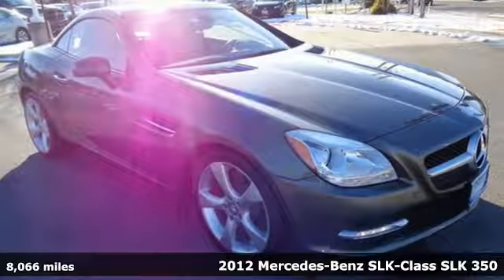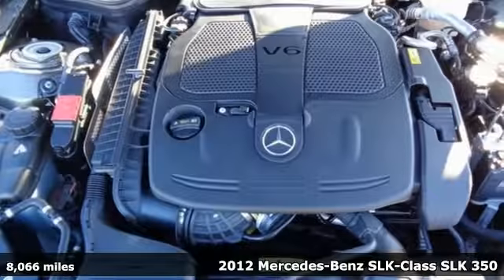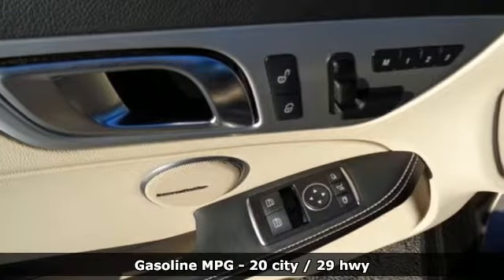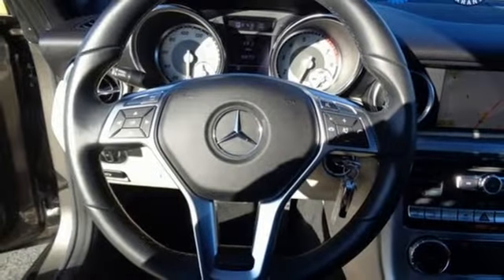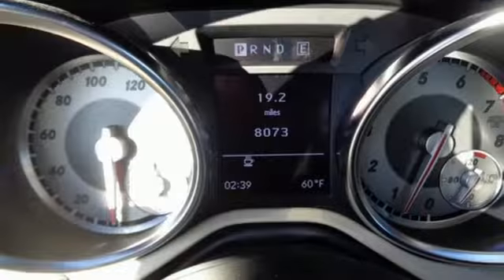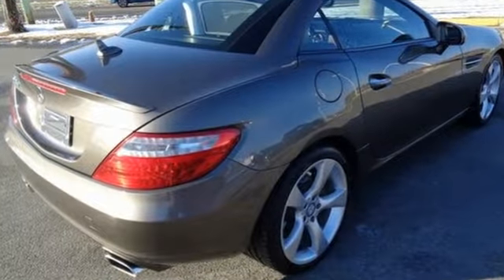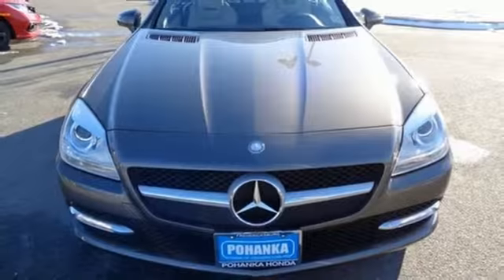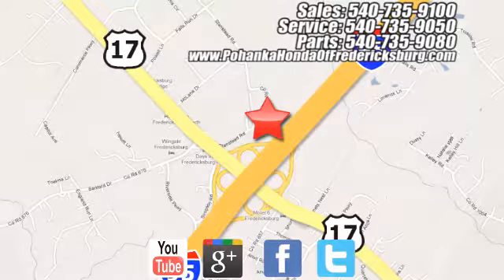Used 2012 Mercedes-Benz SLK Fredericksburg VA Richmond, VA FKB035586A - SOLD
Year: 2012
Make: Mercedes-Benz
Model: SLK
Trim: SLK 350
Engine: 3.5L V6 DOHC 24V
Transmission: 7-Speed Automatic with Shift Paddles
Color: Gray
Interior: Sahara Beige
Mileage: 8066
Stock #: FKB035586A
VIN: WDDPK5HAXCF034232
This 2012 SLK 350 is a one owner vehicle with a clean CARFAX and has low miles right around 8k!!! NAVIGATION!! BACKUP CAMERA!! HEATED AND AIR CONDITIONED SEATS!! Paint looks great, leather interior is super clean, wheels are flawless and runs like new!!! Pirelli tires with loads of tread!! Our reconditioning fee is included in this price of the vehicle as to where other dealers are adding fees around 1,695 to the cost of the vehicle!! CARFAX One-Owner. Clean CARFAX. Indium Gray Metallic 2012 Mercedes-Benz SLK SLK 350 RWD 7-Speed Automatic with Shift Paddles 3.5L V6 DOHC 24VbrbrRecent Arrival! 20/29 City/Highway MPGbrbrAwards:br * JD Power APEAL StudybrAll prices exclude taxes, title, license, and dealer processing fee of $699.00. Published price subject to change without notice to correct errors or omissions or in the event of inventory fluctuations. All features not on all vehicles. Vehicles shown are for illustration purposes only. MPG is based on 2017 EPA mileage ratings. Use for comparison purposes only. Your mileage will vary depending on driving conditions, how you drive and maintain your vehicle, battery-pack (hybrid only) and other factors.brbrReviews:brbr * If part of your self-description includes driving the best-looking convertible of the season with the richest looking interior, then it'll be easy to see yourself in the 2012 Mercedes-Benz SLK. Source: KBB.combr * Abundant standard features; innovative roof and interior comfort options; well-built cabin; strong and efficient engines; comfortable ride; relatively large trunk. Source: Edmunds

Address:
60 South Gateway Drive